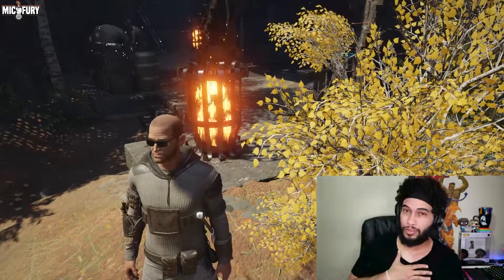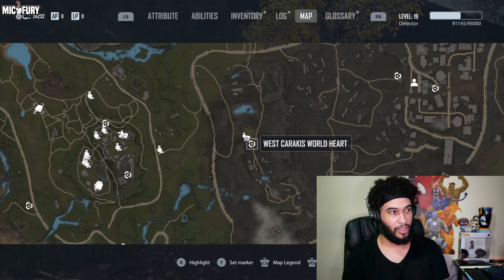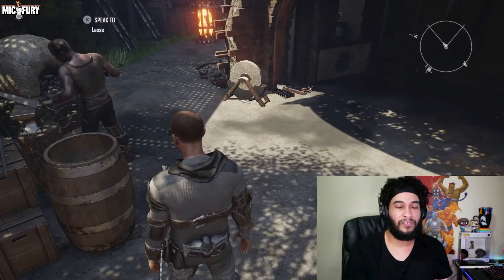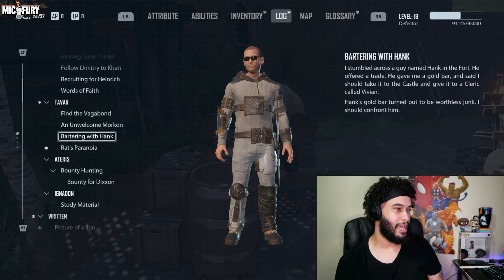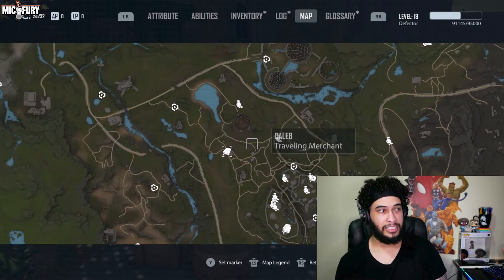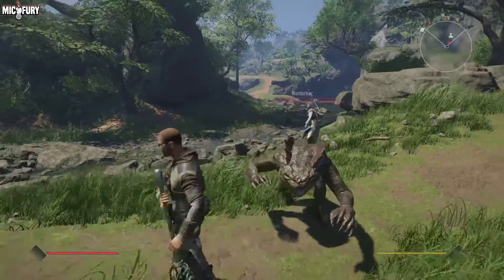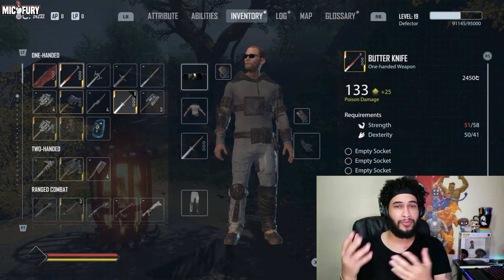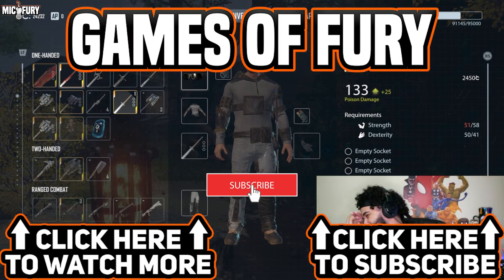Elex 2 - How to Get Legendary Sword Butter Knife (Legendary Guide)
What up Youtube and welcome to another video in todays video I give you guys the first episode in my legendary weapons guide for elex 2. Elex 2 in this sequel to the vintage Open World RPG ELEX, Jax must once again unite the free people of the Science-Fantasy world of Magalan against a new threat - the Skyands, who want to change the face of the planet forever. so sit back relax and enjoy also Subscribe to the channel for more fun content like this, Hit the Like Button if you enjoyed the Video and please share the video we are on our way to 10k. Have A Great Day

Epic Creator Code : MICFURY